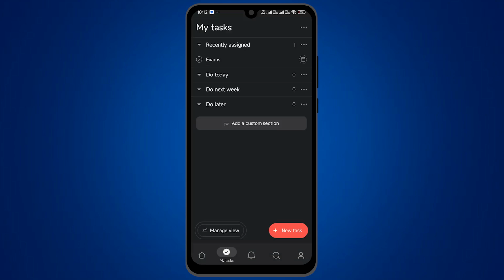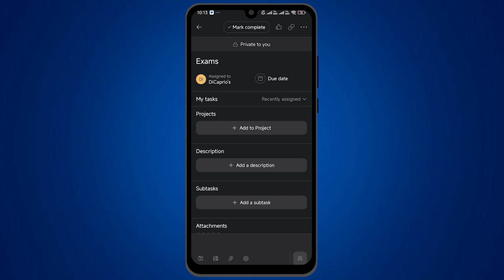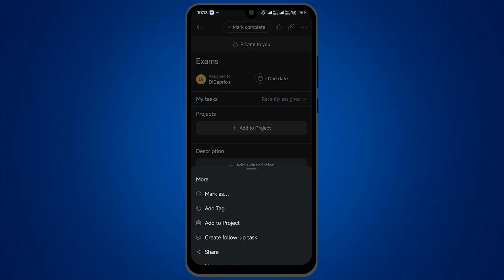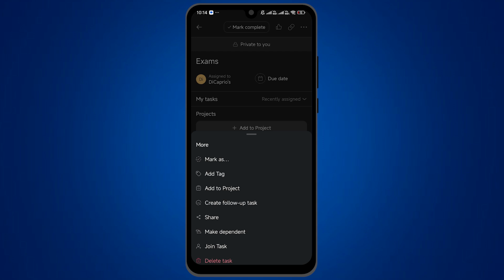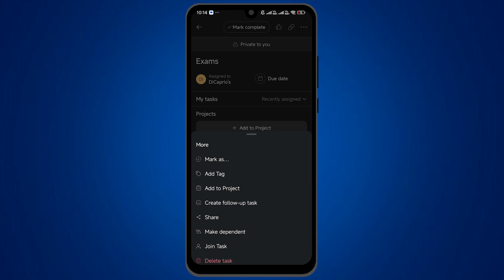How To Leave Task in Asana - Quick Guide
How To Leave Task in Asana.
Welcome to this Asana tutorial. Revolutionize your Asana experience! ✨ Discover exactly how to leave a task in Asana like a pro. This guide will show you how to unassign yourself from Asana tasks effortlessly, ensuring clarity for your team. Stop feeling overwhelmed and learn to remove yourself from Asana assignments with confidence. Optimize your Asana workflow and boost team efficiency today!